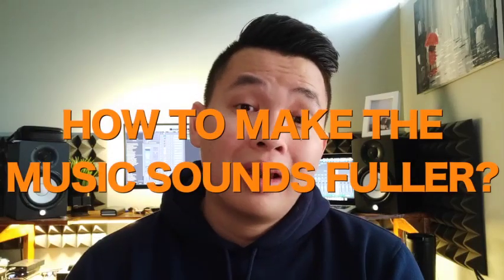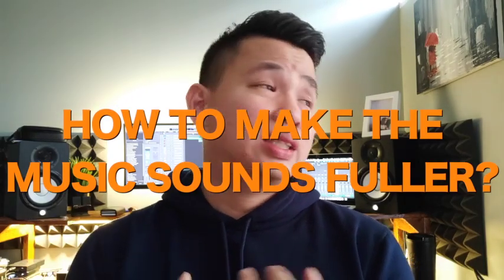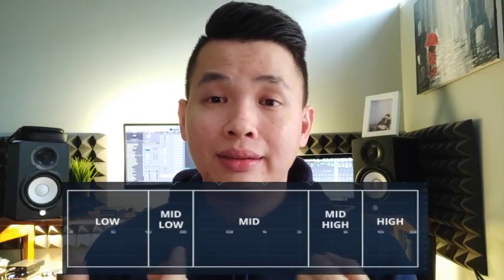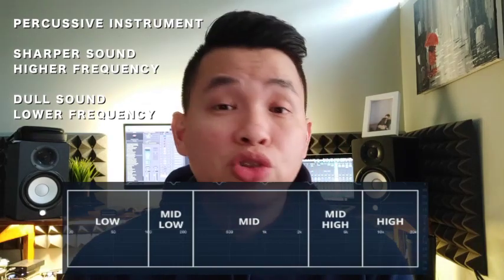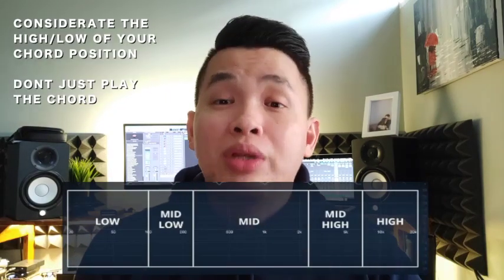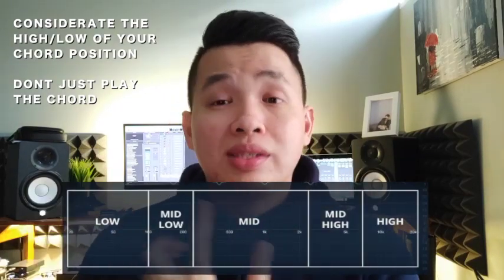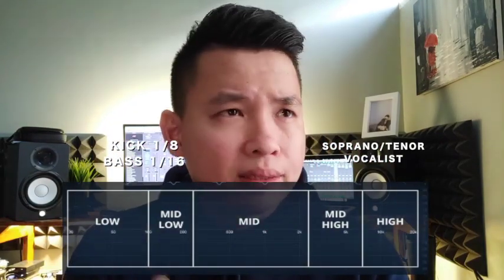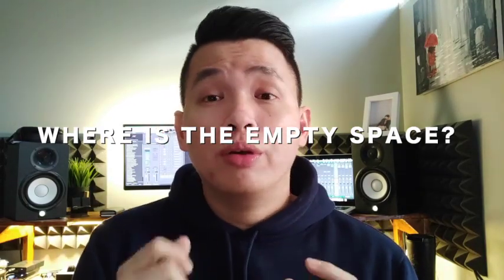Easy way to make your music sound fuller!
Easy way to produce music fuller!